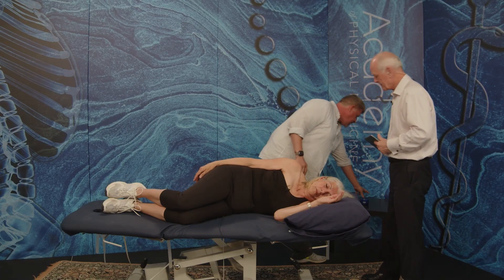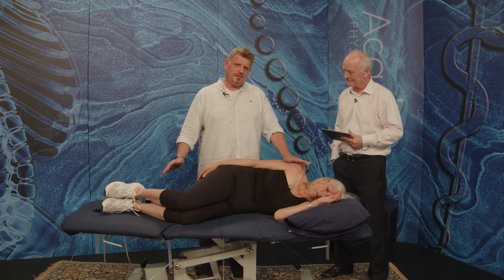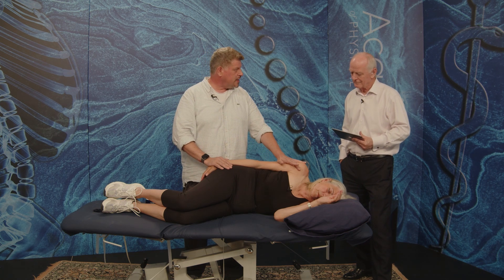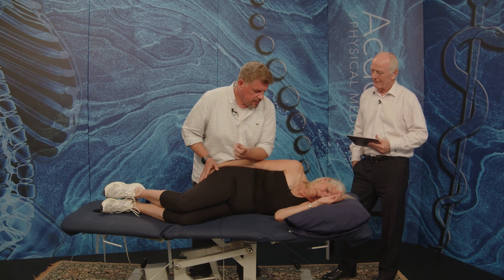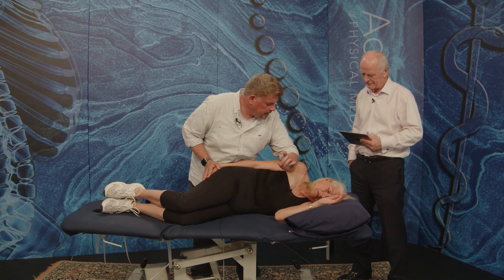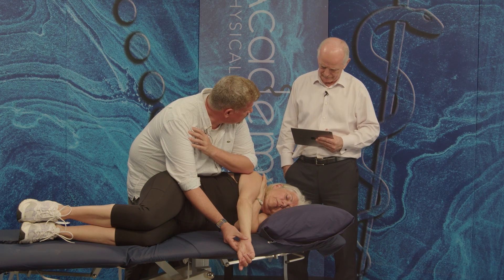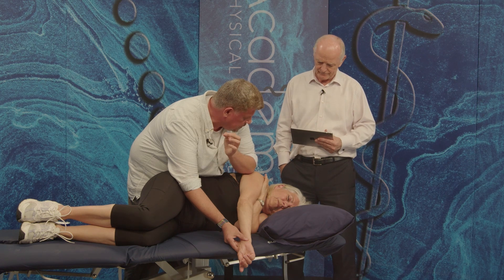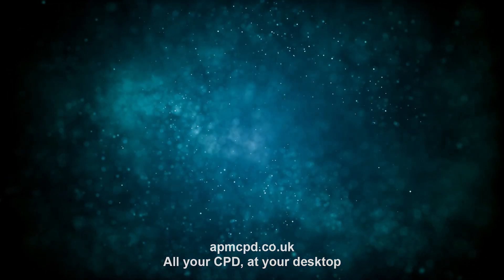Simeon Niel-Asher demonstrates treatment of a patient with rotator cuff problem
The technique uses trigger points in an algorithm. Start with tracing the tight band from elbow to the subacromial space of the shoulder. The next step is working on teres major then passive circumduction.

Simeon Niel-Asher is the author of the best selling "The Concise Book of Trigger Points". In 1997 he developed a ground-breaking non-surgical approach for treating frozen shoulder syndrome and now more than 80,000 practitioners use The Niel-Asher technique (TNAT) worldwide. Studying and working with trigger points since 1990, Simeon has dedicated a large part of his career to scientific research, medical trials and the exploration in the field of manual medicine.